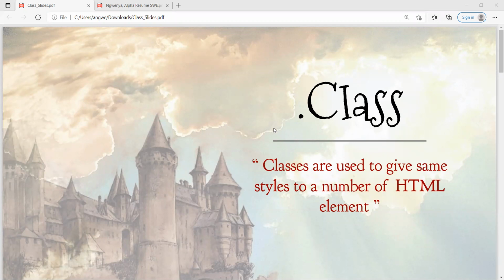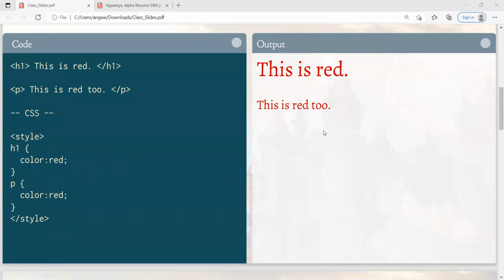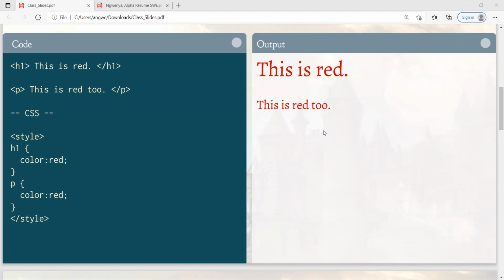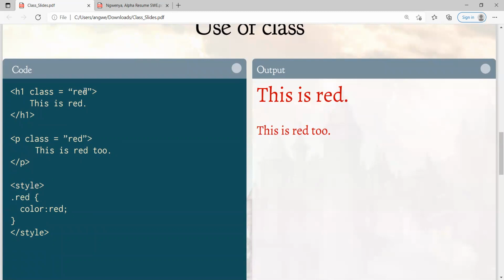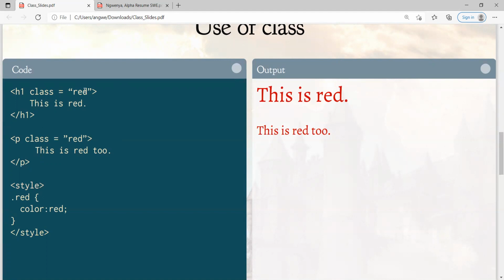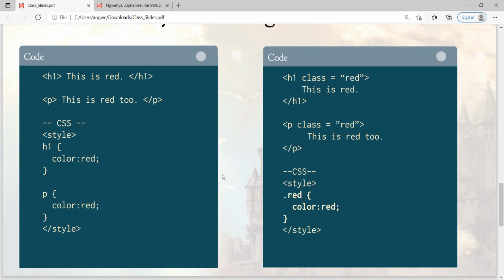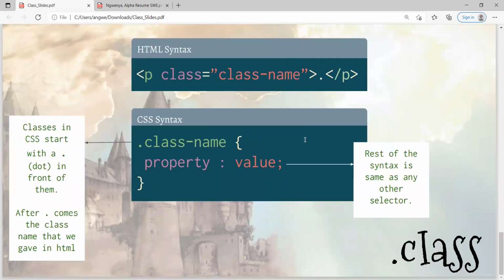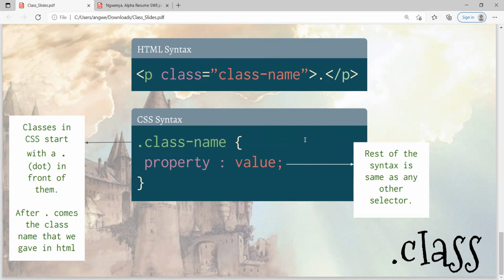classes explanation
This explains the concept of java classes using HTML example